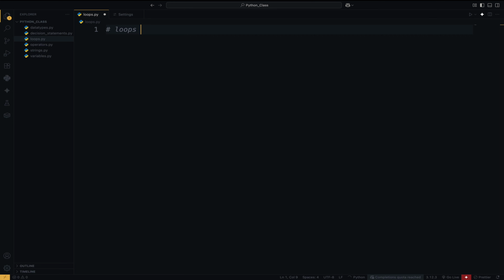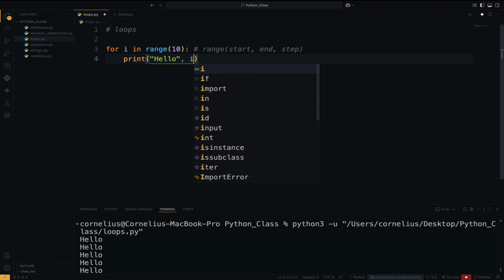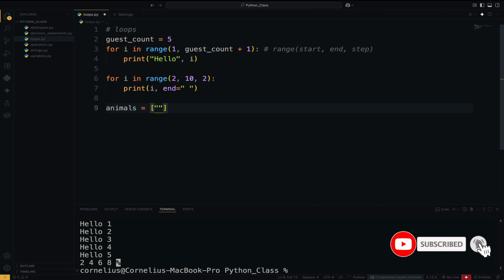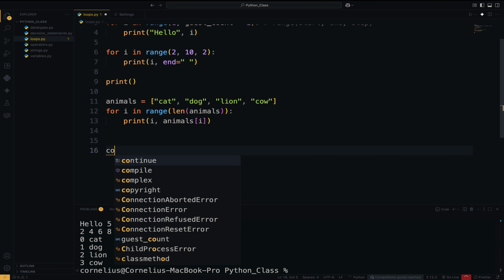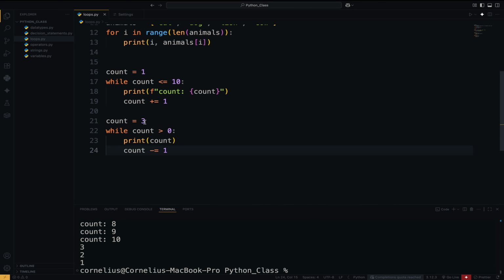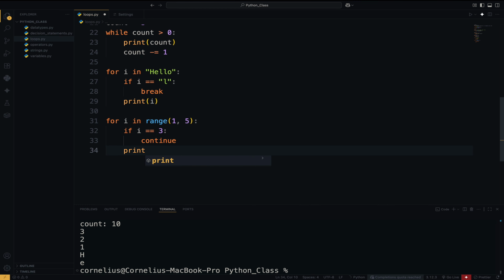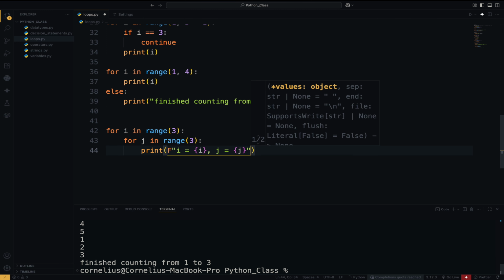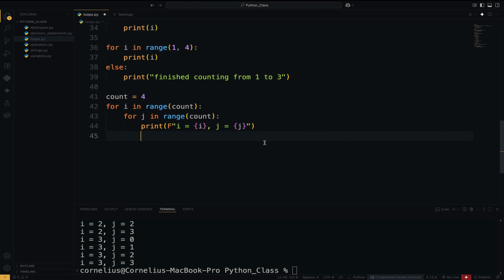Python Programming for Absolute Beginners | Loops #5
Welcome to Python for Absolute Beginners Series 🐍

In this video you will learn about loops in Python